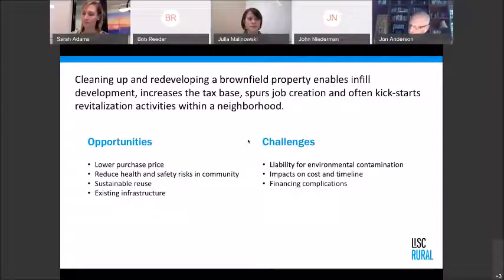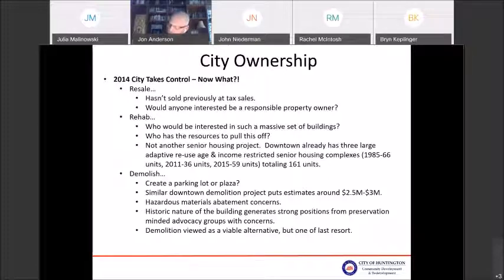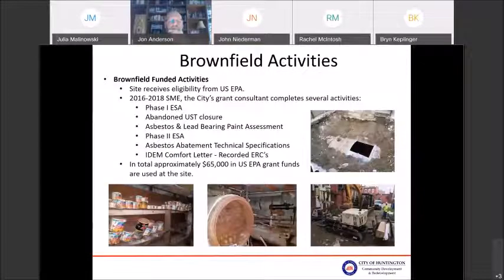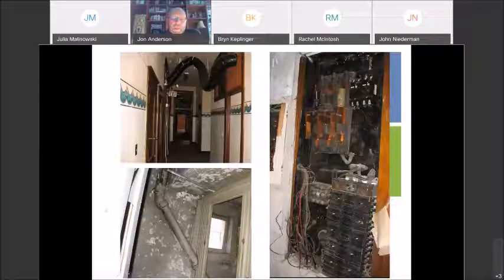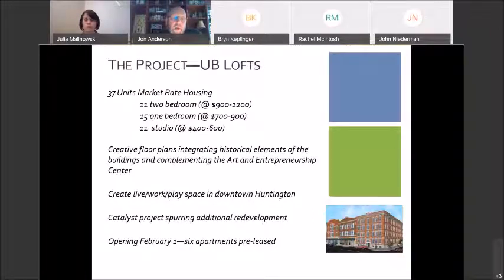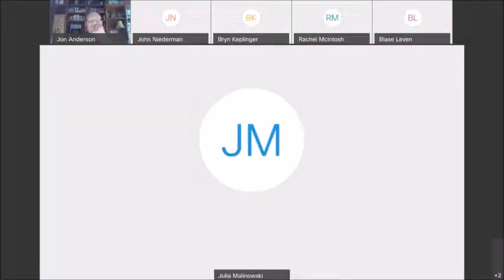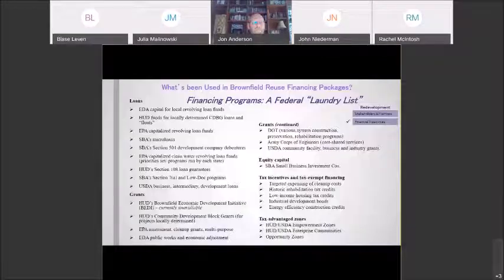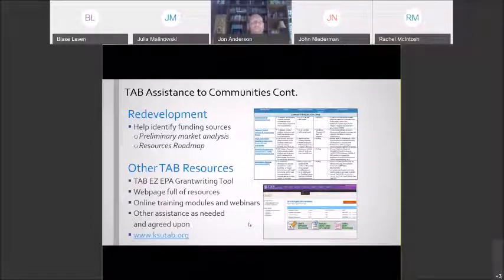LISC Rural Webinar: Clearing Brownfield Redevelopment Hurdles in Rural Communities